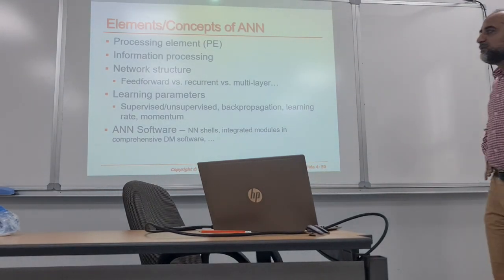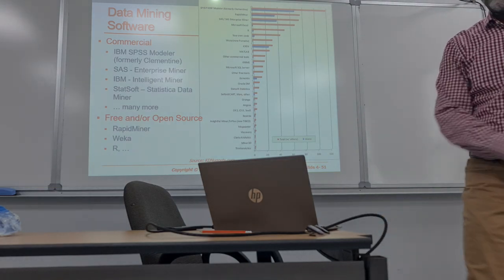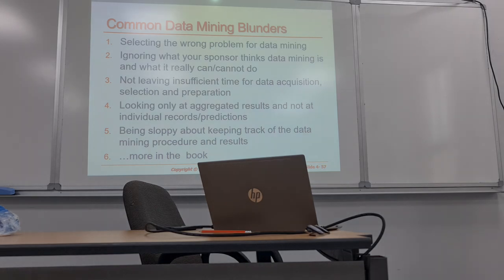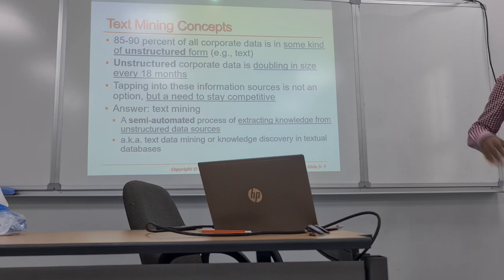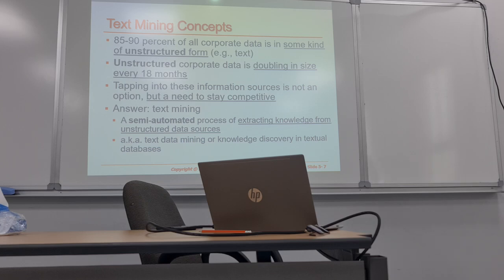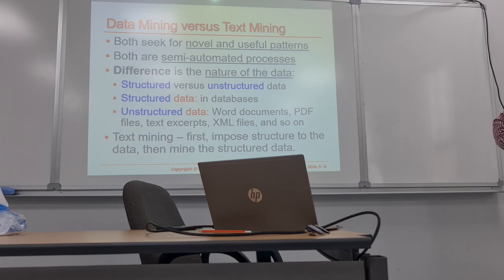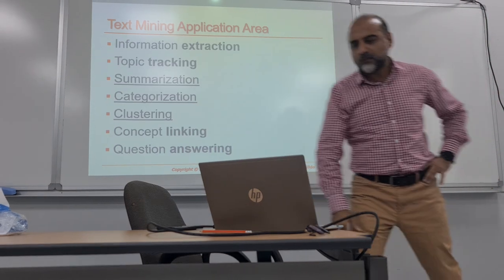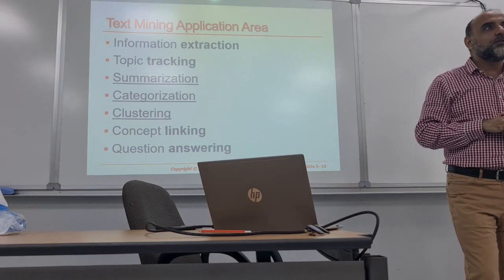May 1, 2024(1)